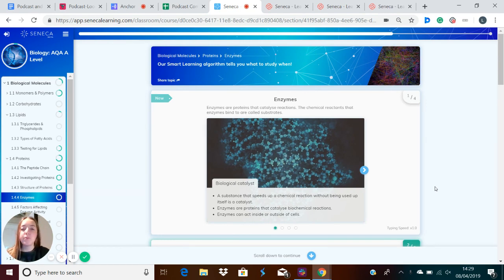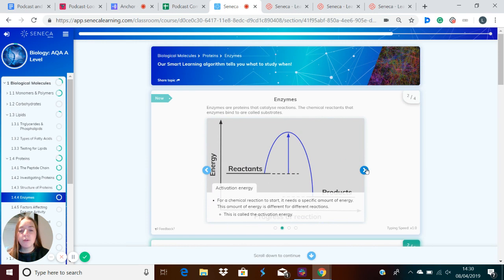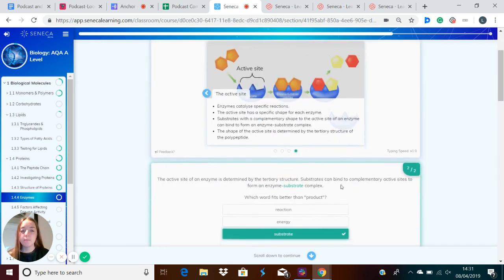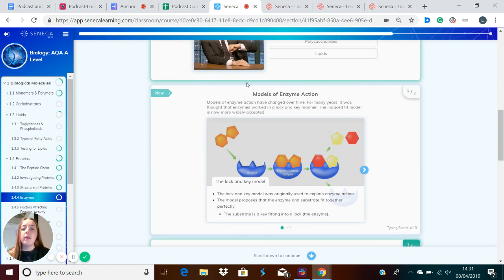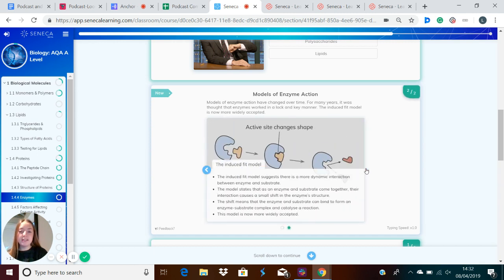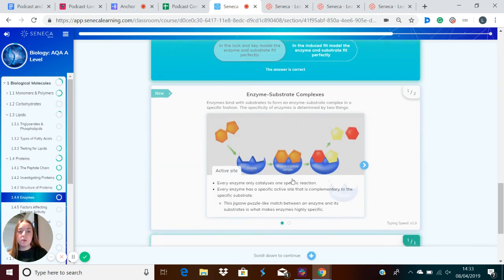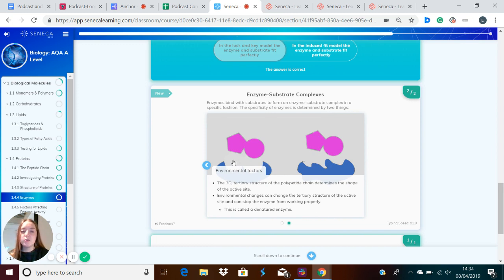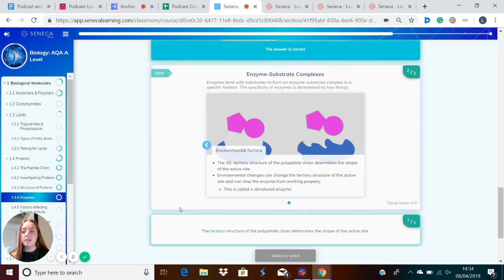A Level Biology - Enzymes - Seneca - Learn 2x Faster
Liz looks at enzymes for your A Level Biology exam. In this episode, she will look at the features of enzymes, models of enzyme action and the specificity of enzymes.